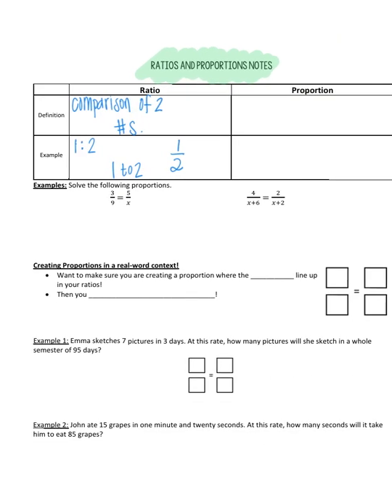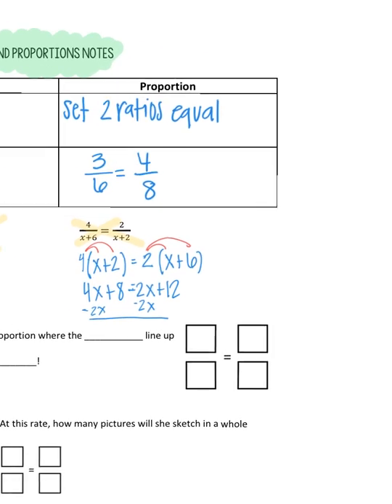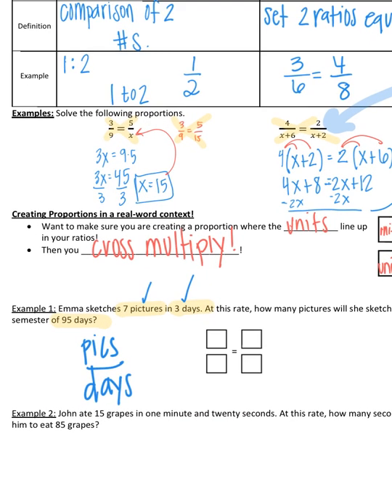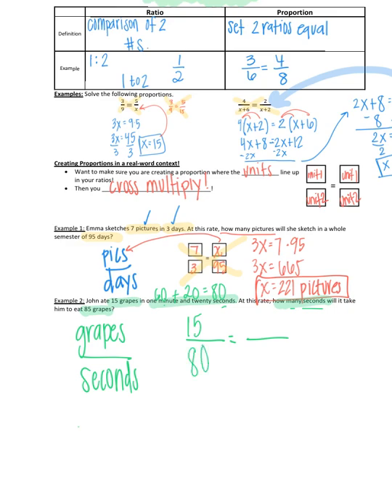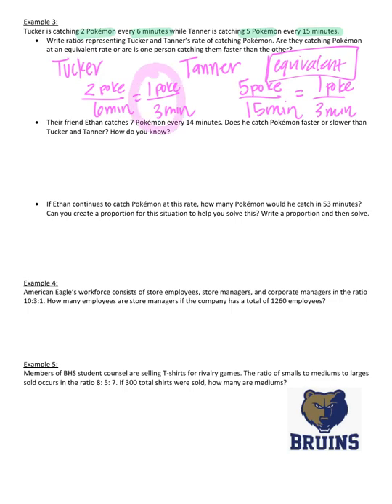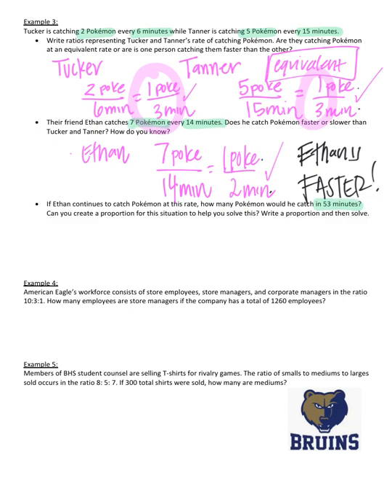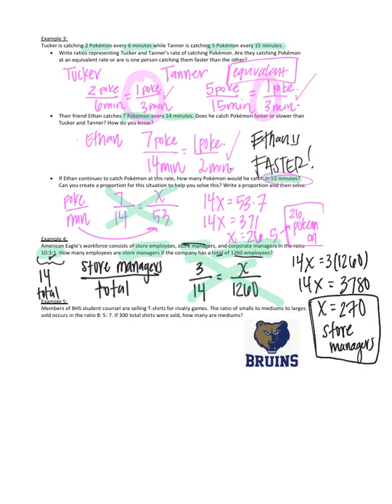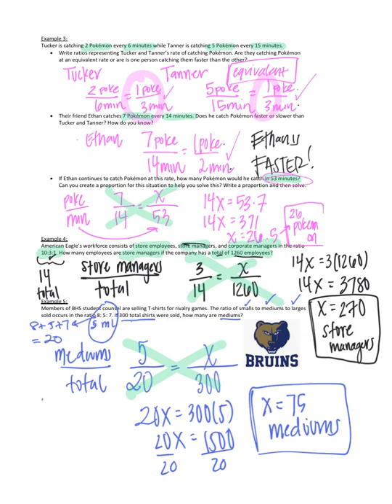Ratios and proportions notes